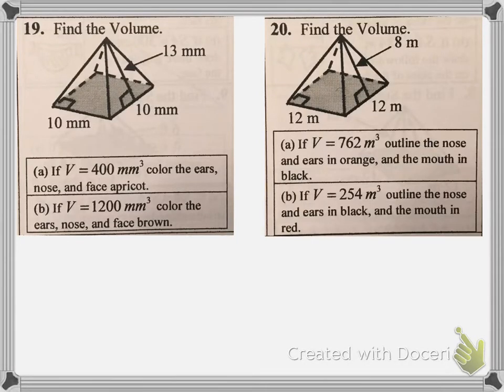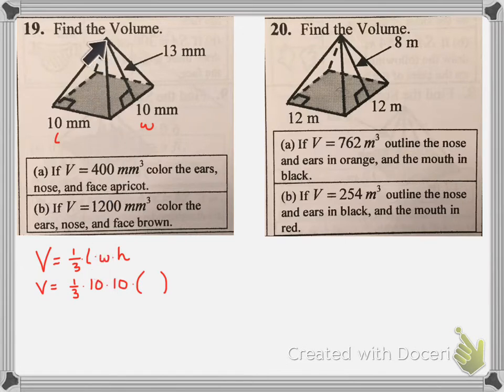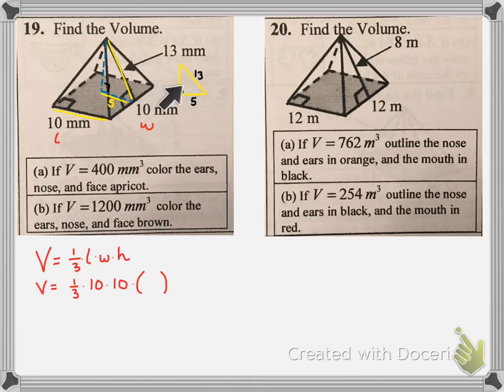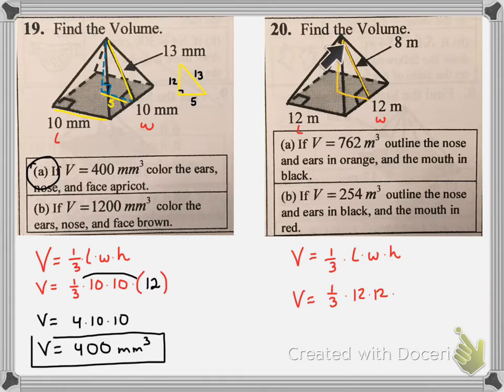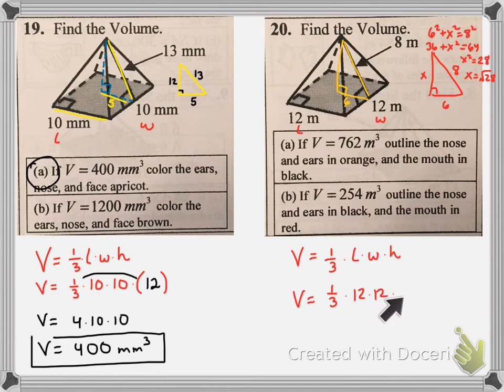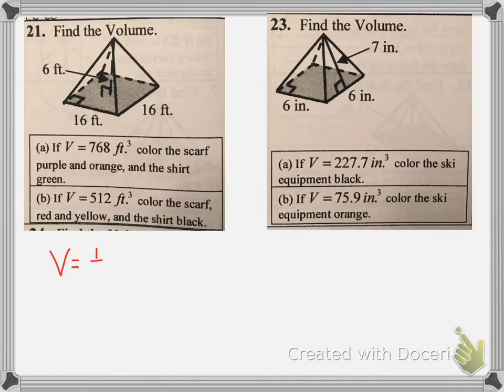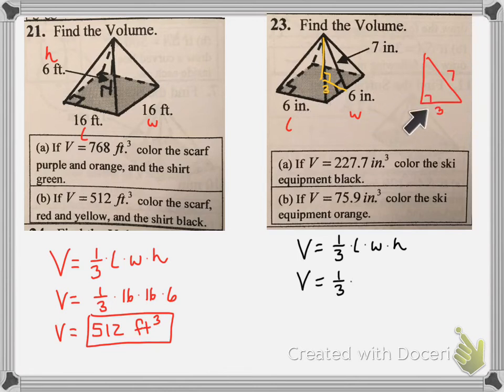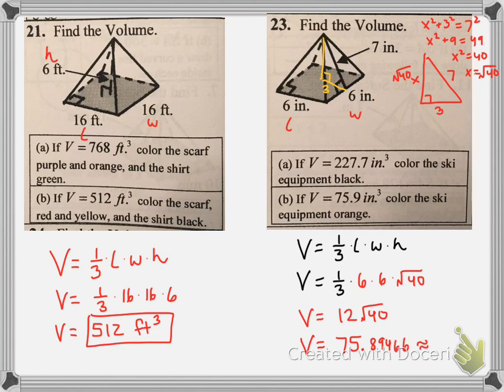FACEing Geometry Lesson 9